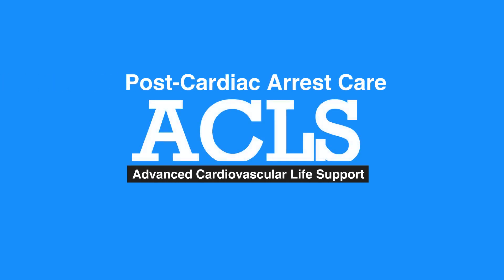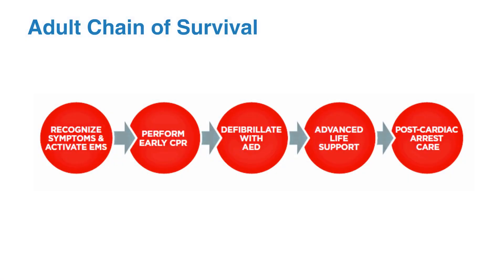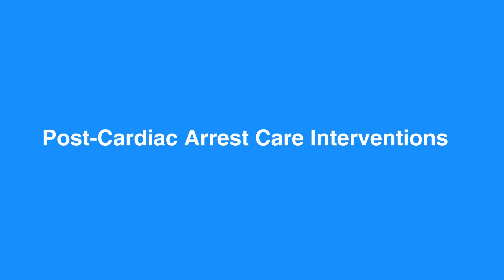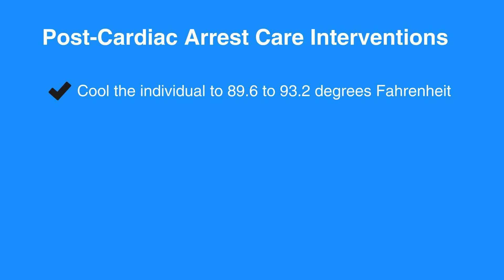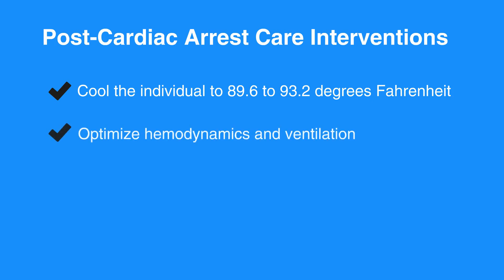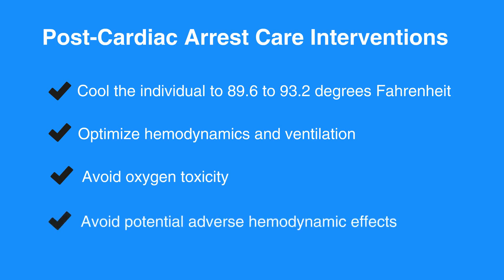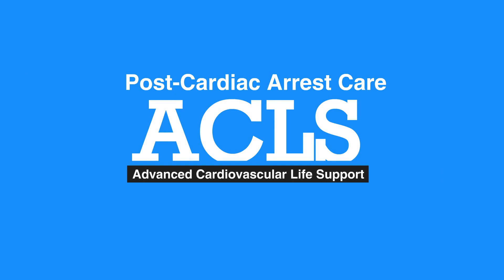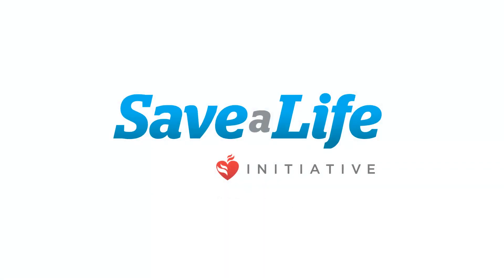6c. Post-Cardiac Arrest Care, Advanced Cardiac Life Support (ACLS) (2020) OLD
The third lesson is chapter 6 discusses Post-Cardiac Arrest Care. Integrated post-cardiac arrest care is the last link in the Adult Chain of Survival. The quality of this care is critical to ensure the best possible results for individuals who have been resuscitated. The different types of interventions are listed and explained in detail.

"Integrated post-cardiac arrest care is the last link in the Adult Chain of Survival. The quality of this care is critical to providing resuscitated individuals with the best possible results. When the interventions below are provided, there is an increased likelihood of survival. In fact, the 2015 guidelines update recommends a focused debriefing of rescuers and/or providers for the purpose of performance improvement.

Now, let’s look at the  post-cardiac arrest care interventions.

Therapeutic hypothermia is recommended for comatose individuals with return of spontaneous circulation after a cardiac arrest event. You should cool the individual to 89.6 to 93.2 degrees Fahrenheit, that is 32 to 36 degrees Celsius for at least 24 hours.

To optimize hemodynamics and ventilation, 100 percent oxygen is acceptable for early intervention but not for extended periods of time. Oxygen should be titrated, so that the individual’s pulse oximetry is greater than 94 percent to avoid oxygen toxicity. Be sure not to over ventilate in order to avoid potential adverse hemodynamic effects. Keep ventilation rates at 10 to 12 breaths per minute to achieve ETCO2 at 35 to 40 mmHg. IV fluids and vasoactive medications should be titrated for hemodynamic stability.

Percutaneous coronary intervention, or PCI, is preferred over thrombolytics. Individual should be taken by EMS directly to a hospital that performs PCI. If the individual is delivered to a center that only delivers thrombolytics, they should be transferred to a center that offers PCI if time permits.
Neurological care and assessment are key, especially when withdrawing care, that is brain death, to decrease false positive rates. You should obtain a specialty consultation to monitor neurologic signs and symptoms through the post-resuscitation period."